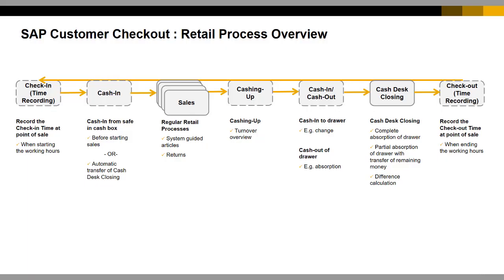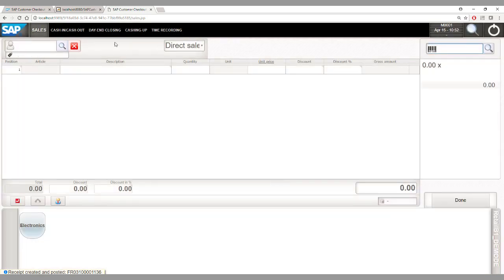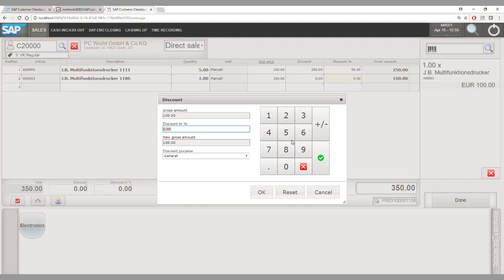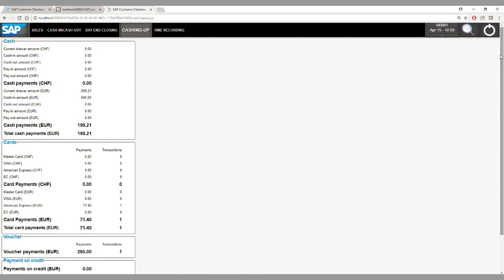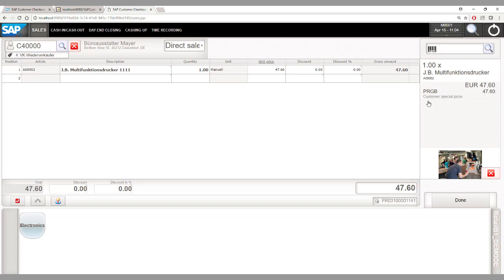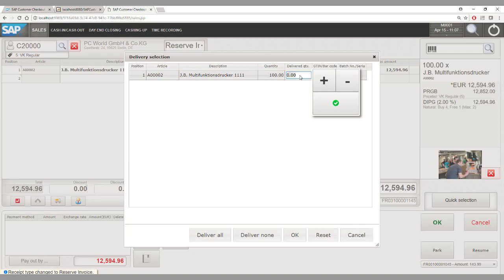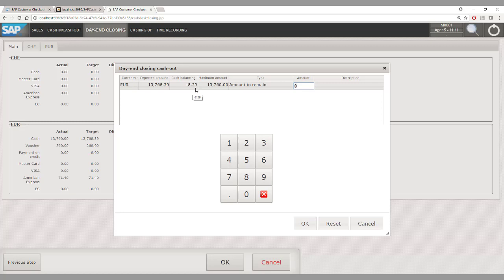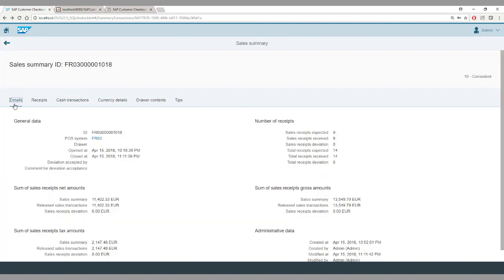SAP Customer Checkout : Using Retail Mode